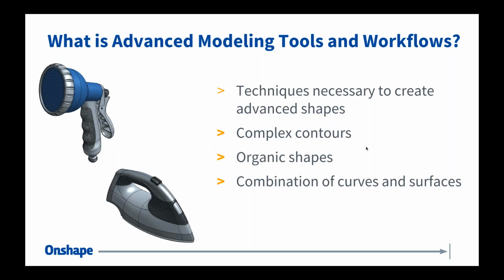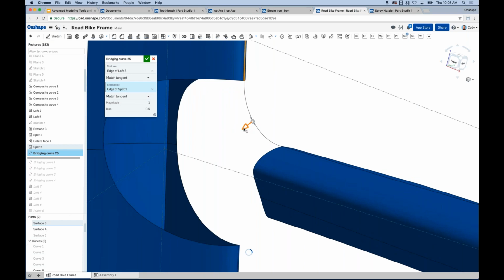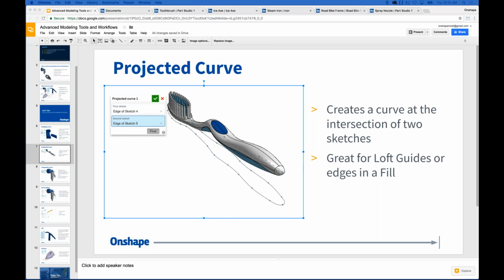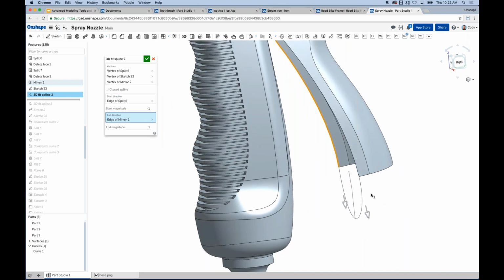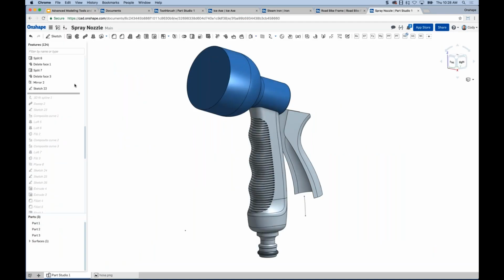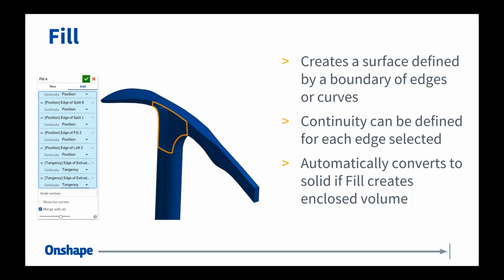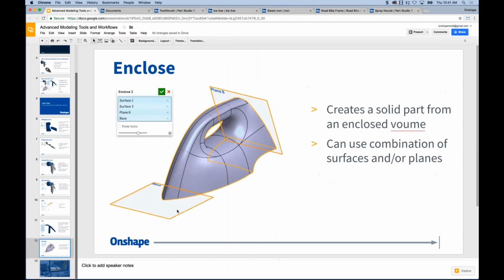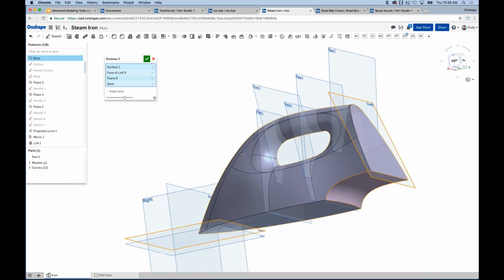Advanced Modeling Tools and Workflows (August 17, 2017)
Onshape has added many tools to improve the workflow for creating more advanced shapes. In this webinar recording we focused on these new tools and workflows for advanced modeling.